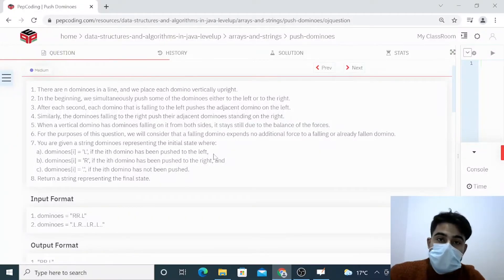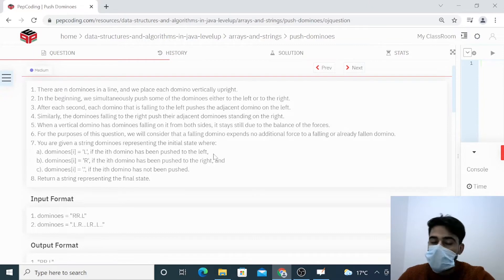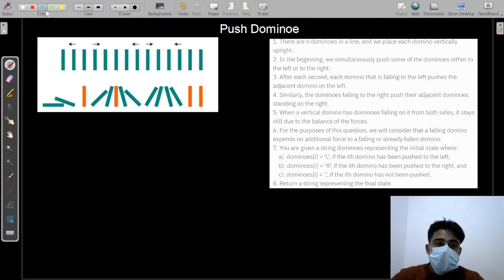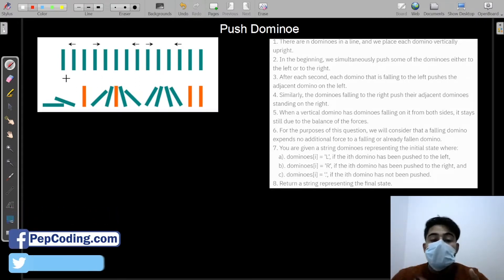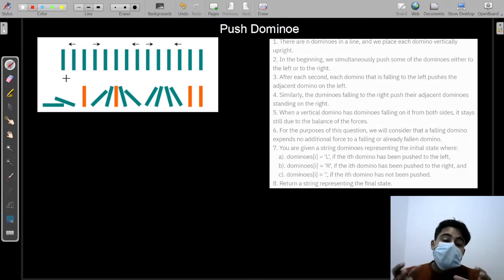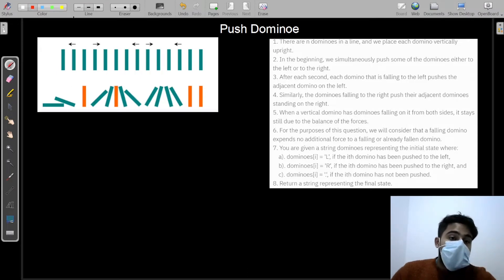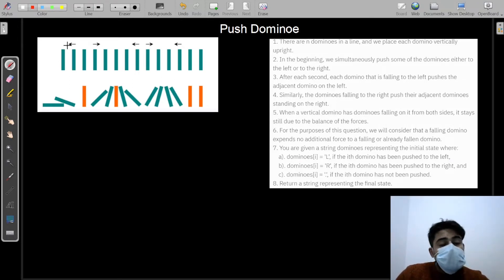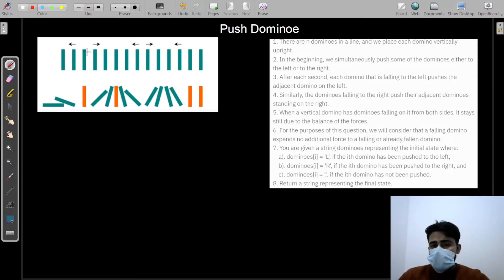Push Dominoes Medium | Module : Arrays And String | In English | Java | Video_47